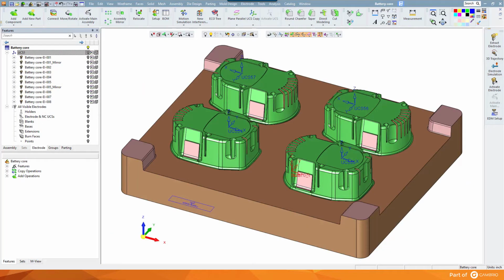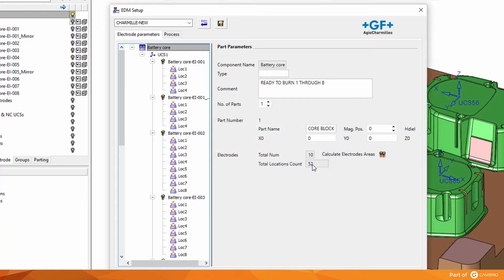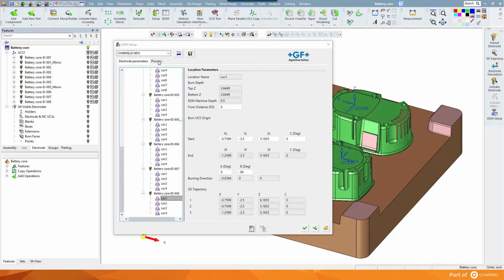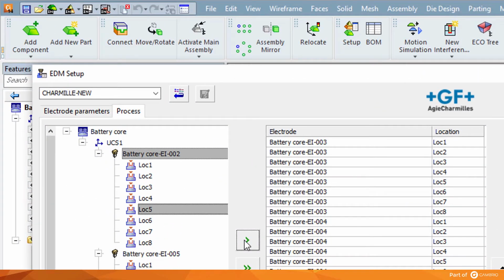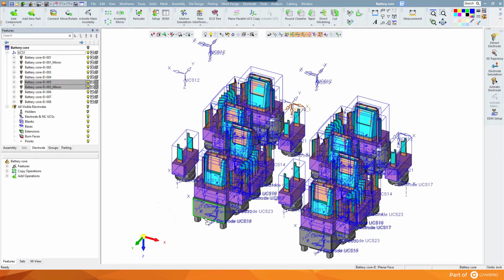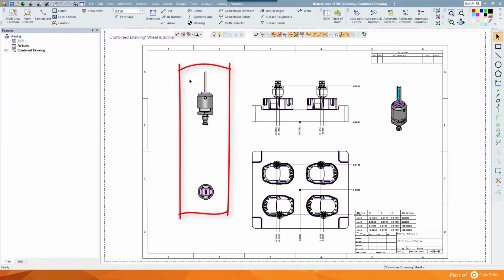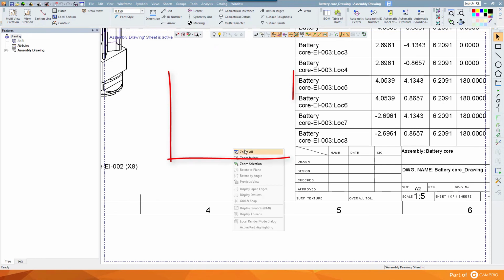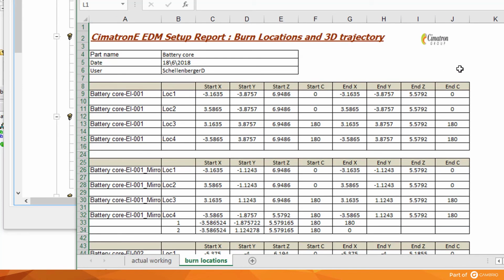Cimatron Electrode - EDM setup and documentation